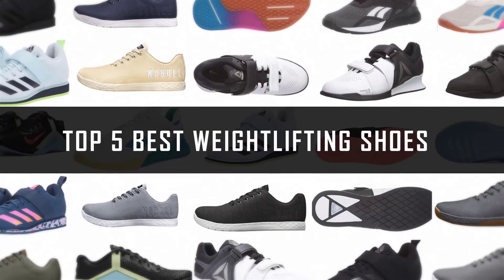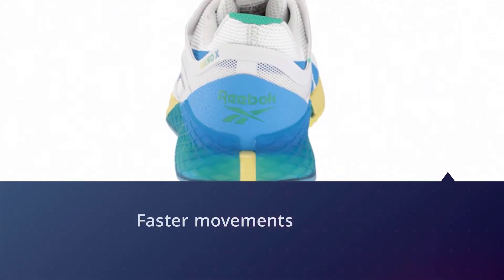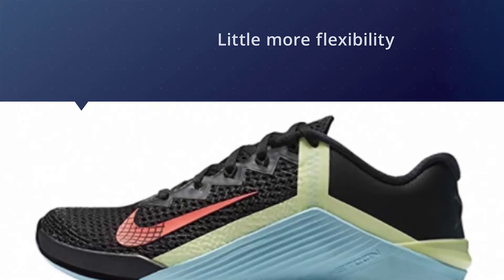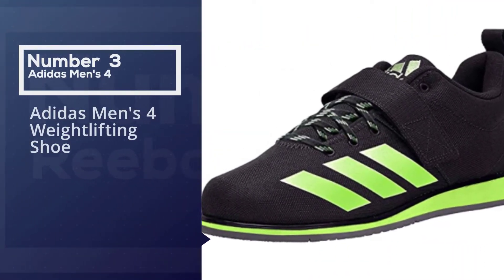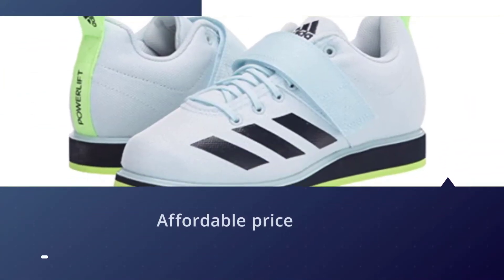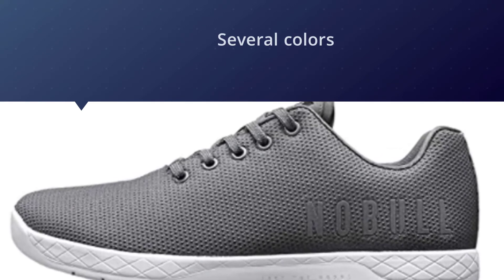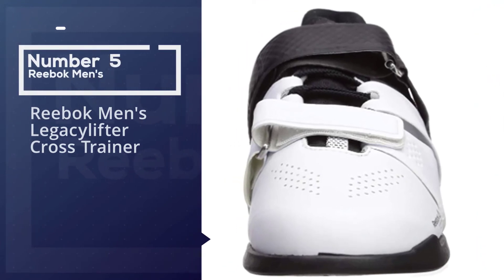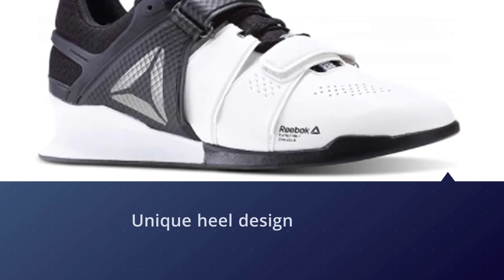Top 5 Best Weightlifting Shoes Review in 2023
Best weightlifting shoes featured in this Video:
NO.1. Reebok Women's Running Shoes
NO.2. Nike Women's Metcon 6 Training Shoe
NO.3. adidas Men's 4 Weightlifting Shoe
NO.4. NOBULL Women's Training Shoes
NO.5. Reebok Men's Legacylifter Cross Trainer

What Are A Weightlifting Shoes?
Weightlifting shoes are a kind of shoe that is designed without leather soles, nails fastening the heels to the shoe, and no artificial “laced support” of the ankle joint, allowing the foot and ankle joint to bend and straighten without artificial restraint, along with the knee and hip joint.

What are the best Weightlifting Shoes?
We strive to review as many products as we can, read real-time reviews and made our own ranking. We welcome all your comments.